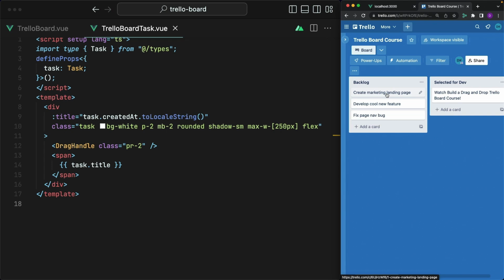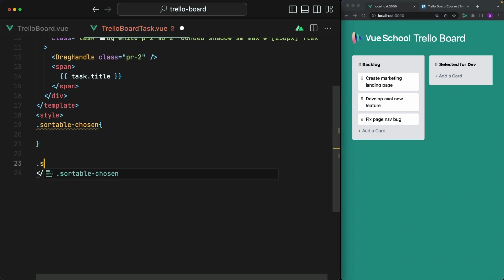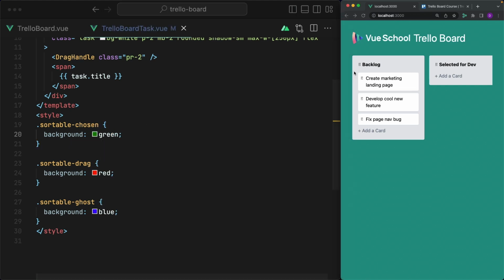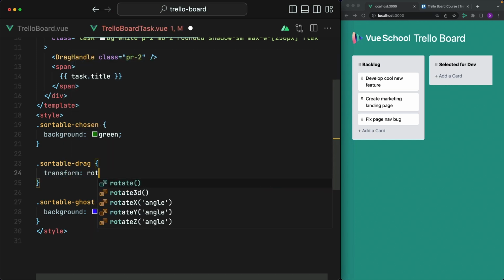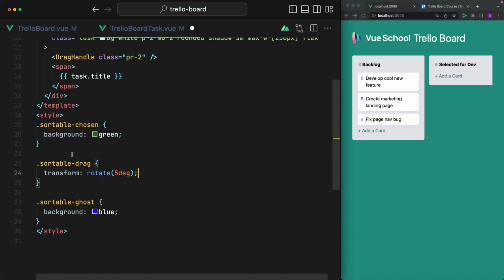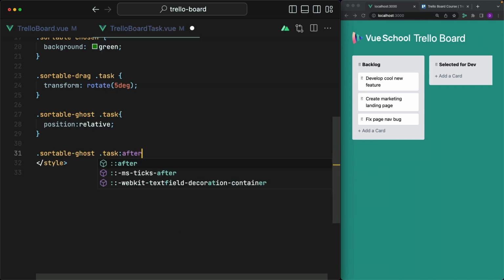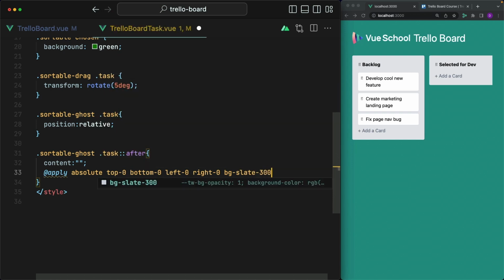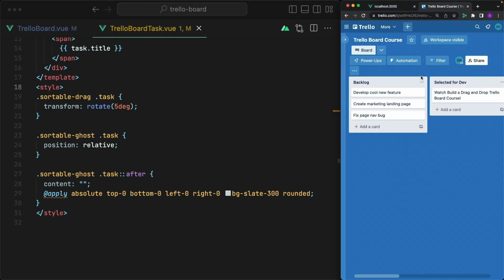11 Vue Draggable Sortable Classes